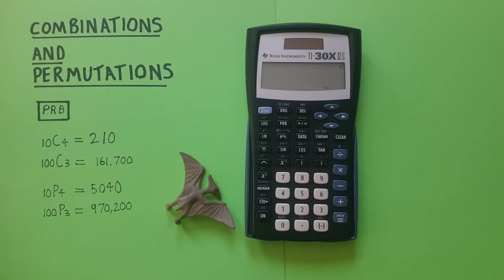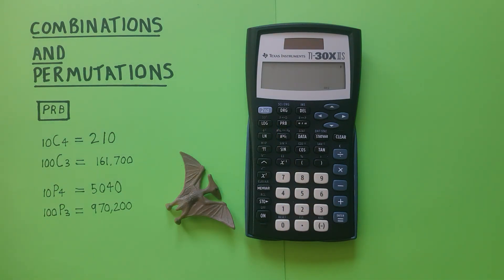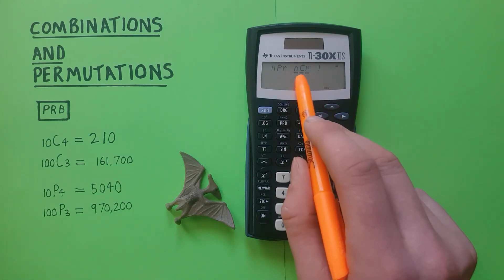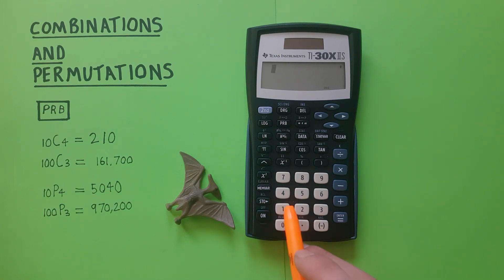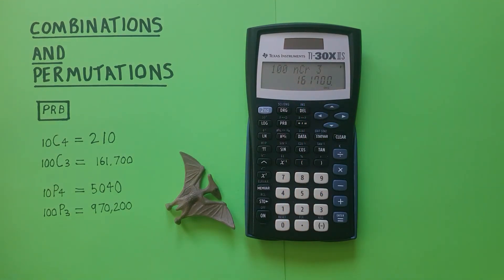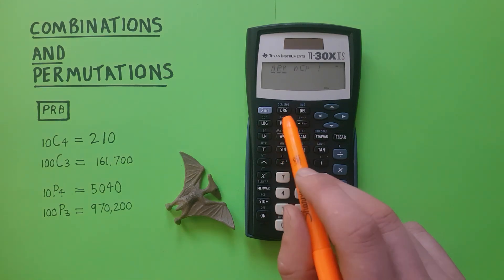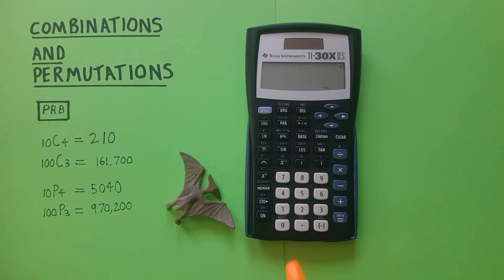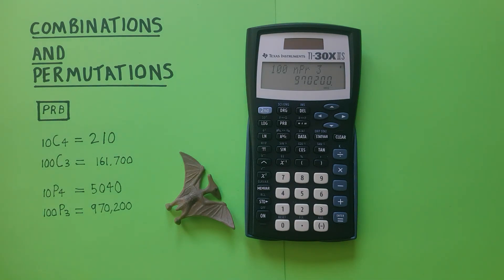How to solve Combinations and Permutations on the Texas Instruments TI-30X iis Calculator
A quick tutorial on how to solve combinations (nCr) and permutations (nPr) on the Texas Instruments TI-30X iis Scientific Calculator. The TI-30X IIS is an approved and recommended scientific calculator for the SAT and ACT exams.

Contents:
0:00 Intro
0:18 Buttons used
0:27 Combinations nCr (Example 1)
1:19Combinations nCr (Example 2)
1:45 Permutations nPr (Example 1)
2:29 Permutations nPr (Example 2)
2:59 Outro